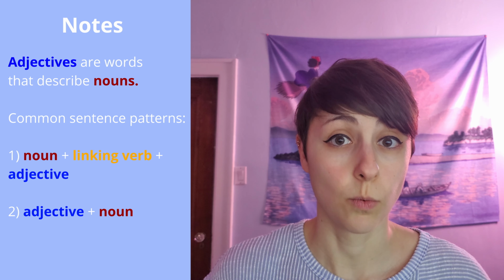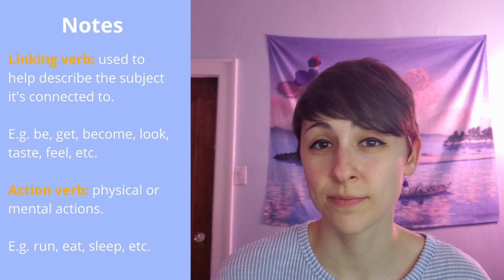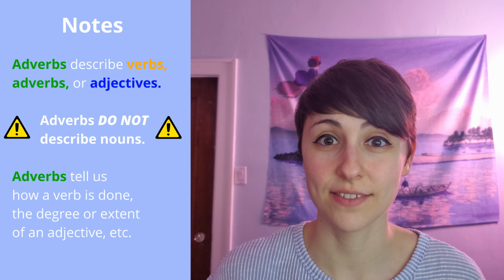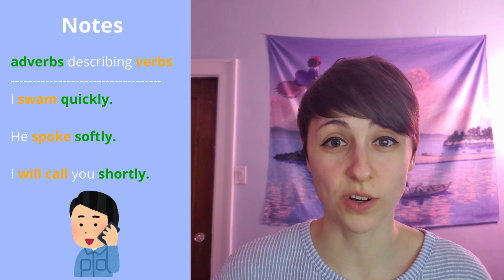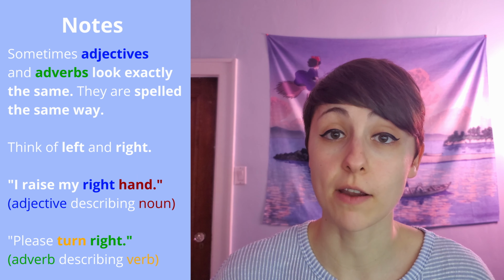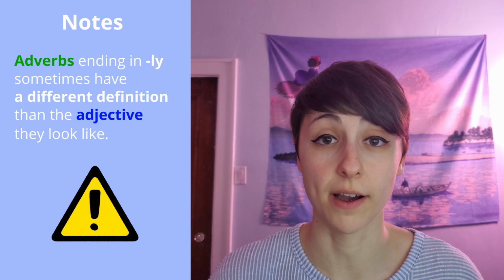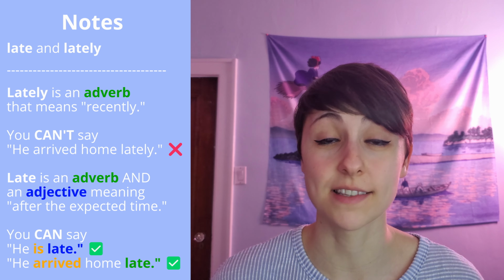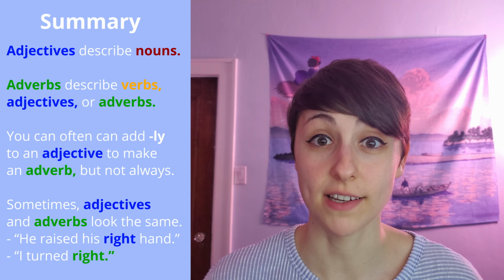A Basic Introduction to Adjectives & Adverbs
The easiest way to tell if a word is an adjective or adverb is to identify what kind of word it's describing. In this video, I explain about parts of speech and how to use adjectives and adverbs correctly and naturally. After watching this video until the end, you will know the difference between these two essential parts of speech!

Timestamps:
00:47 - What are adjectives? What are linking verbs? + example sentences
02:08 - What are adverbs? + example sentences
03:58 - Adverbs and adjectives that look the same
06:42 - Summary
07:20 - Quiz time! Write down all the adjectives and adverbs you hear or read!
08:37 - Extra free writing practice - post in the comments for corrections!

Whether you're looking for help with business English, IELTS or TOEFL exam preparation, or conversational English, my videos can help improve your vocabulary, grammar, and listening practice skills.